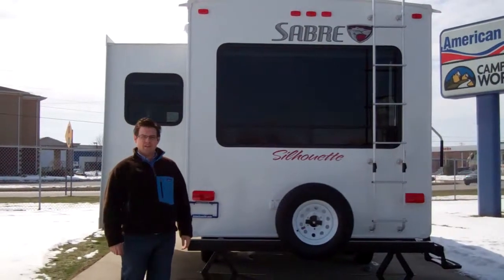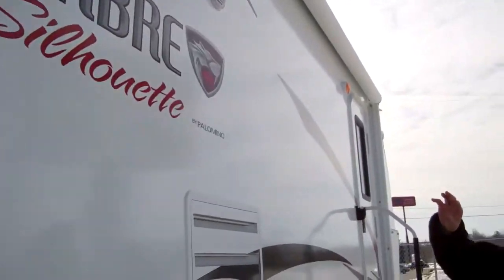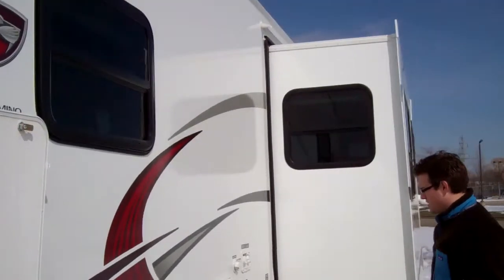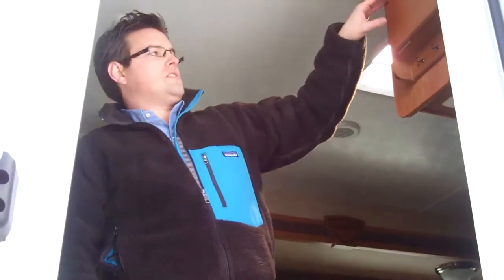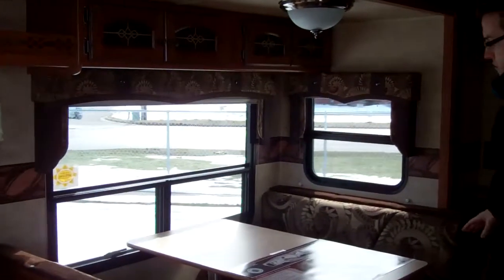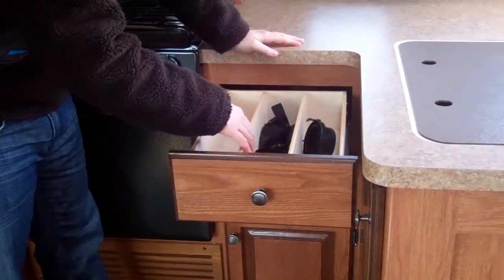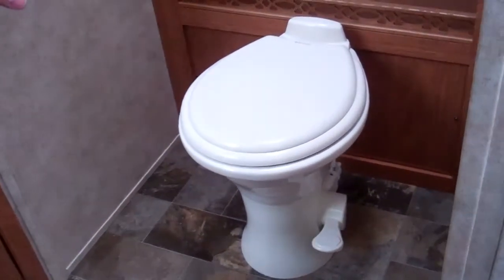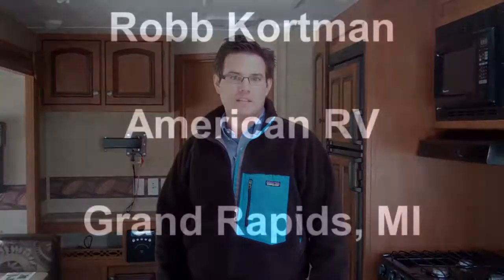Sabre 260RLS Travel Trailer - RV Review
Robb Kortman- Camping World in Grand Rapids, MI gives a tour of the all new 2011 Sabre 260RLS . Questions?